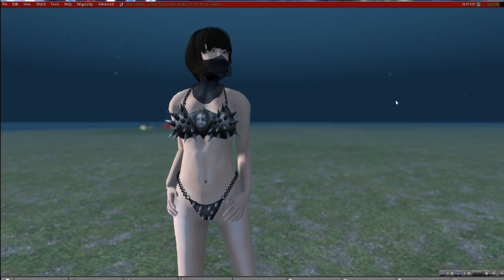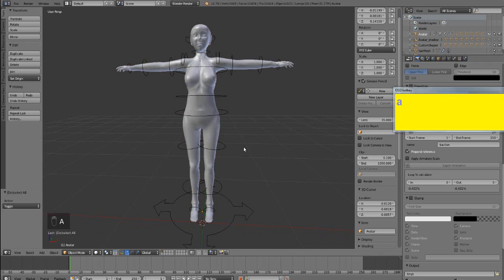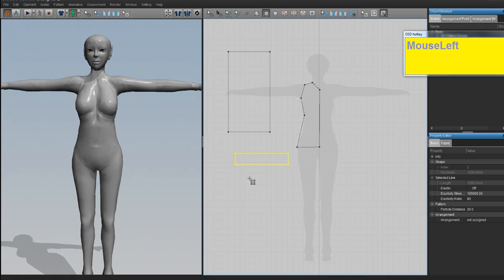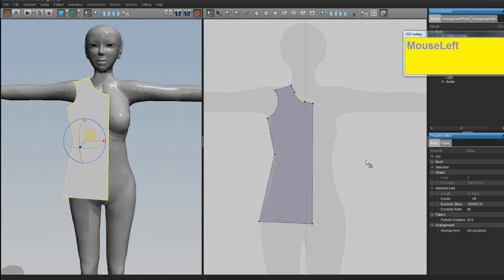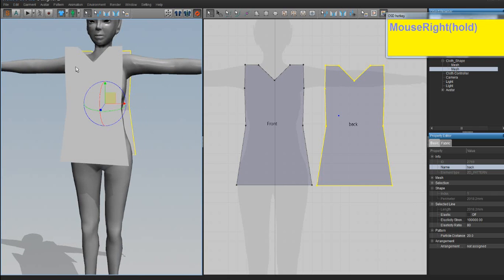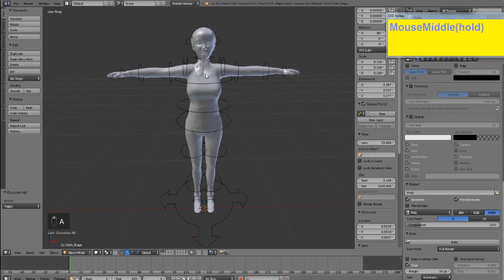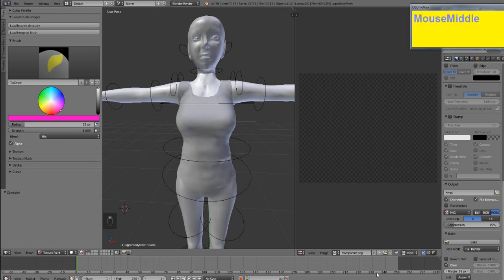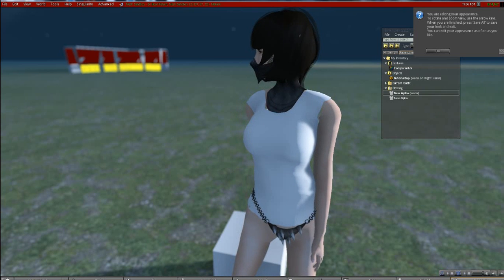Episode 5: So you wanna be Marvelous Designer in Second life?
This is a super long marvelous Designer 2 tutorial, that shows you from start to finish how to make clothes in Marvelous Designer 2 and import them into Second life .

The scope of this video  which is why It's so long
Export your Sl shape Import it into blender export it for MD Import it into MD Make a basic shirt  Export that shirt Import the shirt into blender Rig that shirt Make a alpha for it then import all of it into SL

Transparent texture in blender as provide by Jerry Miller( Thank you so much!)

You make an alpha image within blender by clicking create image, clicking the color select bar (the black one) and it says RGBA for the sliders. RGB are red, green and blue. The A is for Alpha. If you set that to 0 then it makes a blank transparent image in blender.

Exporting your shape

V1 style viewers: Singularity is recommended

Press Ctrl+Alt+D to activate the Advance menu.

From the advance menu
Character-Character tests- Appearance to Xml

Save your XMl to your desktop for easy access.

You'll get an error but don't worry about it, your file extracted properly.

V2.
New viewers v2.x
Menu - Advanced - Enable Develop Menu
Menu - Develop - Avatar - Character Test - Appearance to XML
for Win7 - SL need to be Run as Admin

Get from the game SL folder/your path/SecondLifeViewer2/character/new_archetype.xml
Rename new_archetype.xml
Avatar scale number: 100000